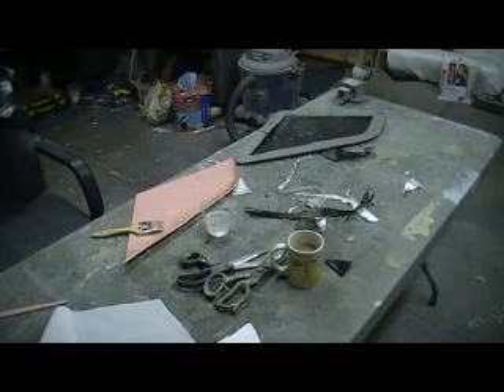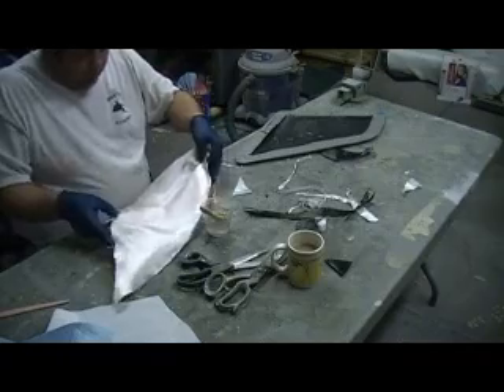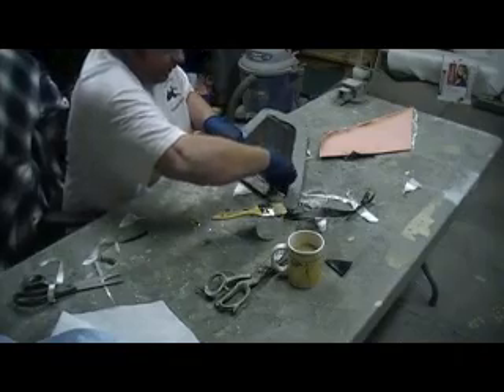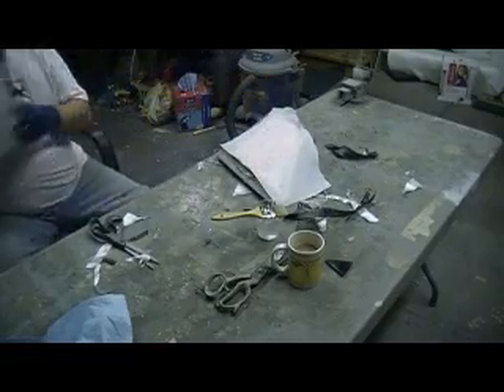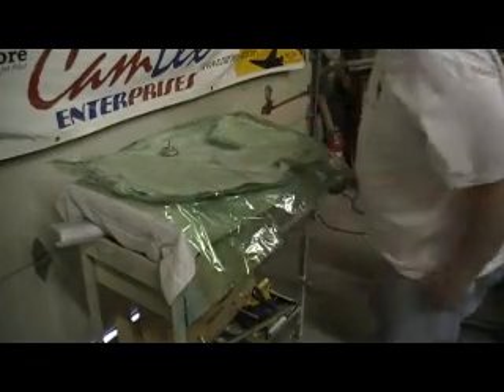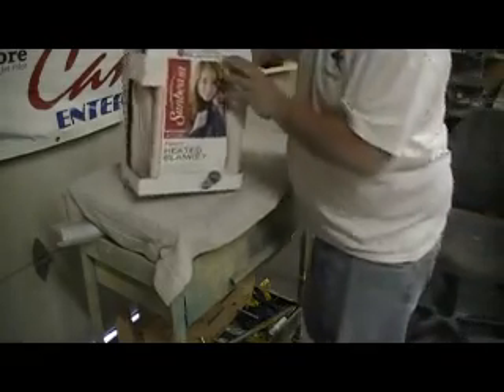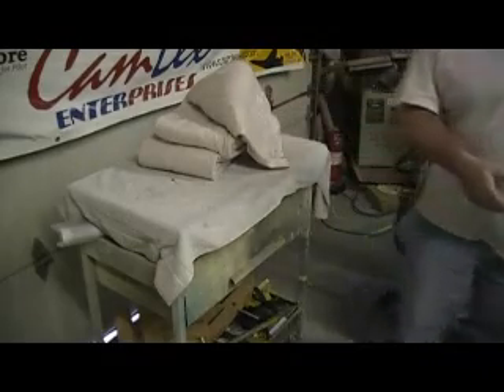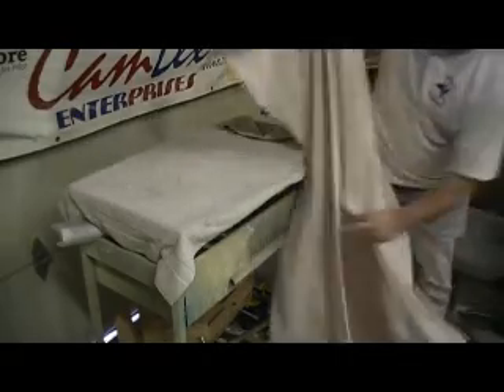how to build a rc jet F-105 thunderchief # 401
laying up and bagging  elavater